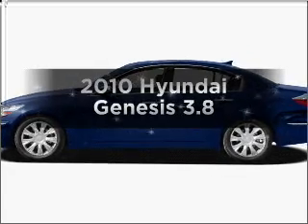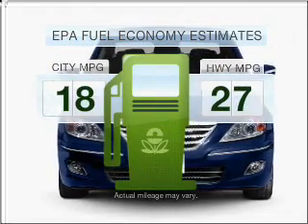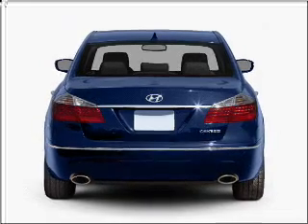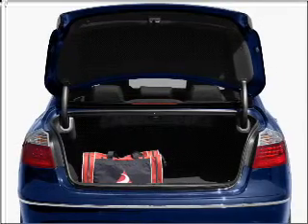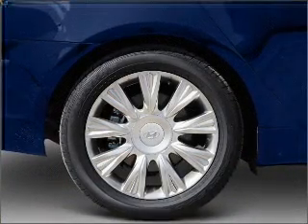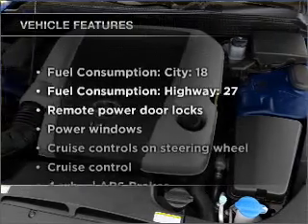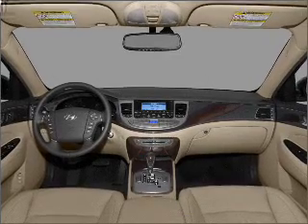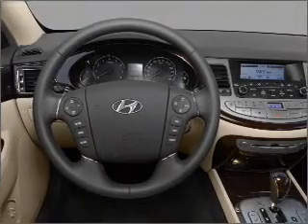2010 Hyundai Genesis - Phoenix AZ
Year: 2010
Make: Hyundai
Model: Genesis
Trim: 3.8
Engine: 3.8 liter 6 cylinder 24 valve
Transmission: 6-Speed Automatic
Color: Titanium Gray Metallic
Mileage:
Address:
999